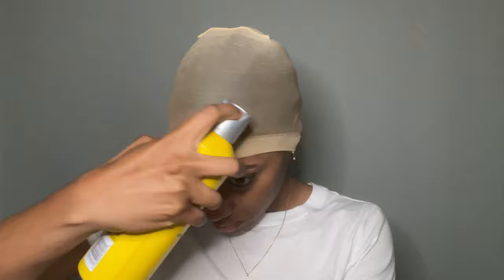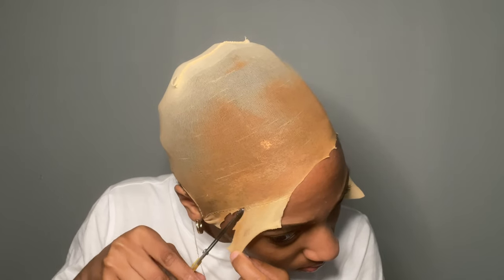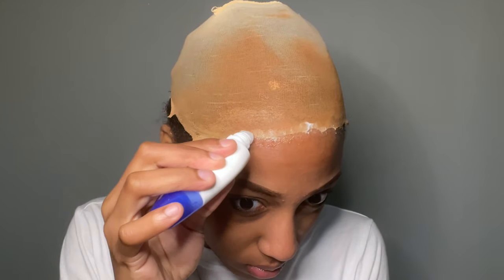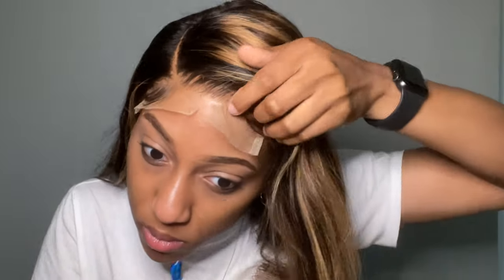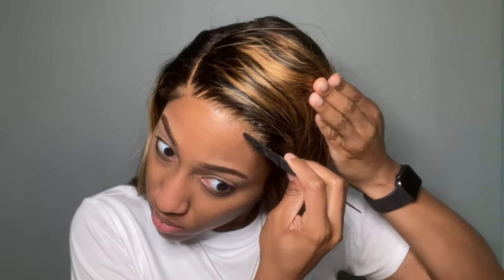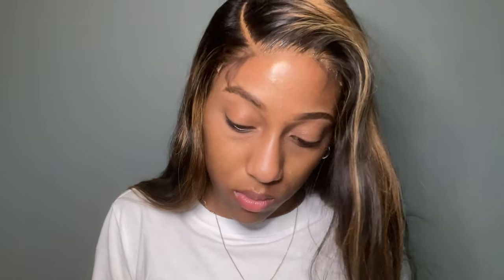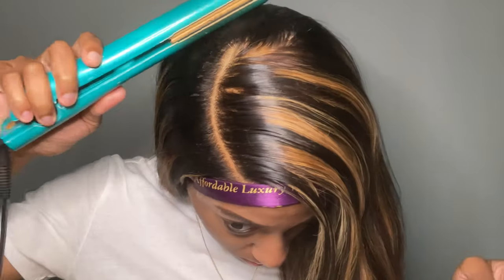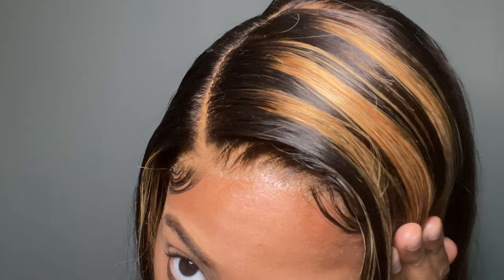Installing a Lace Closure Wig (first time)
Heyy guys, this video consists of me installing a lace closure wig for the first time.
S O C I A L S:
F A Q's:
Name: Ti'Ja Taylor (Ty-Jah)
From: Hammond, Louisiana
Age: 20
School: Southern University and A&M College
Religion: Christian
Fav verse: Psalms 37:5
M U S I C: